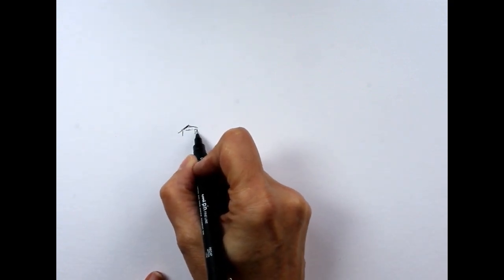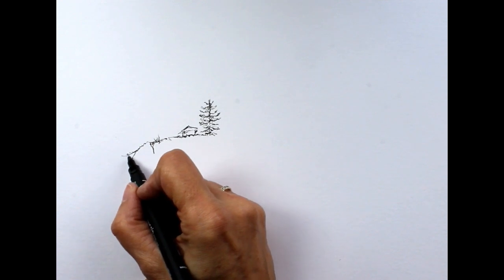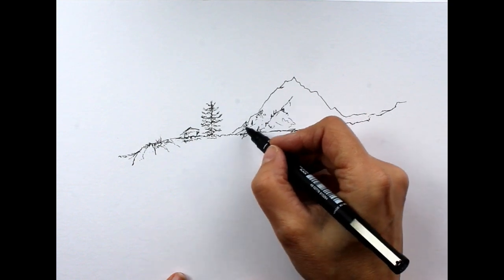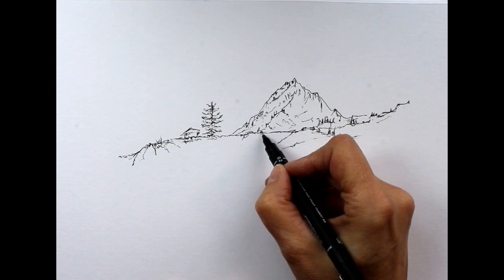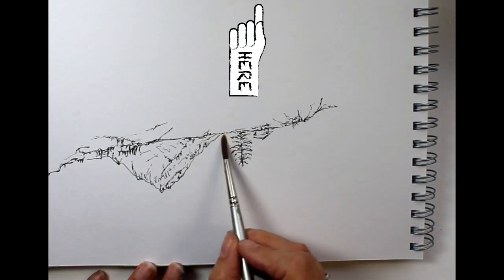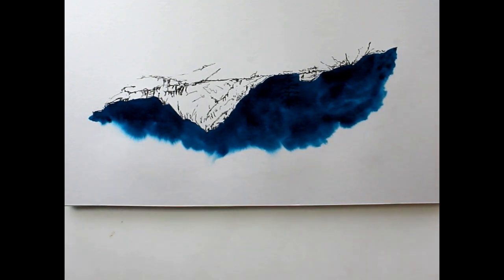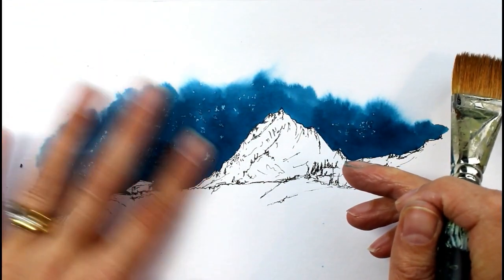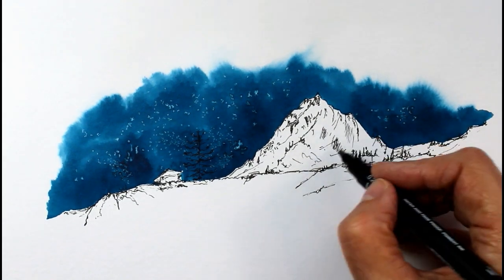Easy Ink & Watercolour, step-by-step drawing & painting an Alpine scene. Using salt for snow & stars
This is a step-by-step ink and watercolour tutorial of a simplified Alpine scene. Use just the ink pen (uni pin fine liner 0.2), two colours (Phthalo turquoise & Payne's grey) and table salt. Try creating your own simple scenes with images from the internet or the imagination.

UK Link to Faber Castell pad
UK lnk to pen
US link to pad
US link to pen

Links to my poetry books
Distraction in the minutiae UK
Distraction in the minutiae US
Colliding Contrasts UK
Colliding Contrasts US